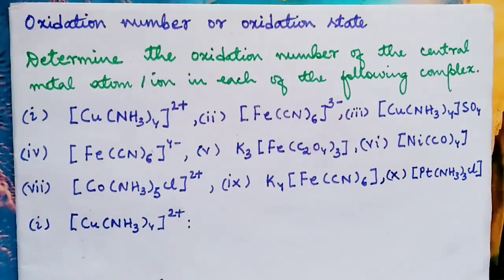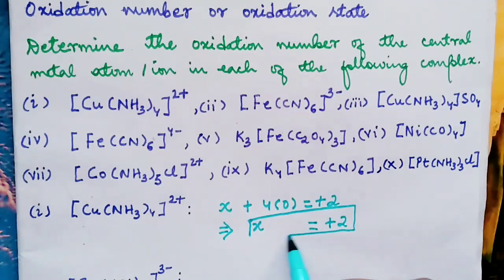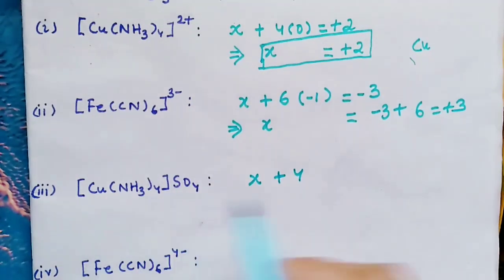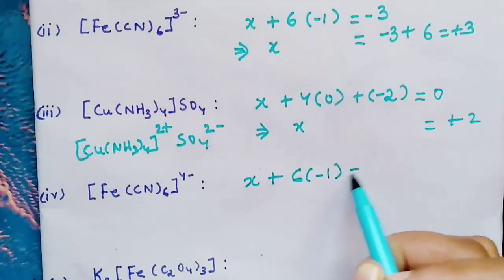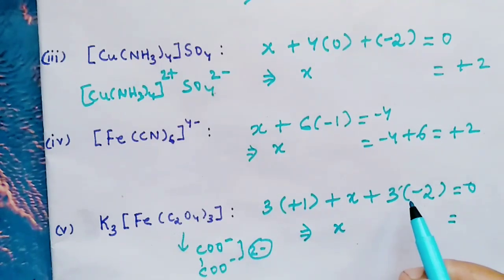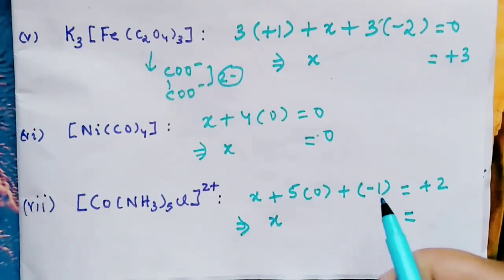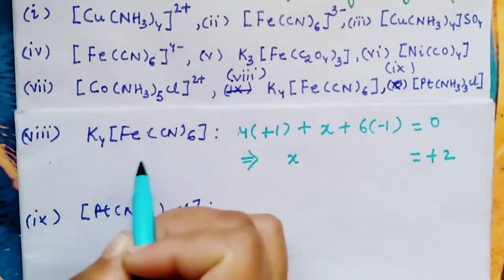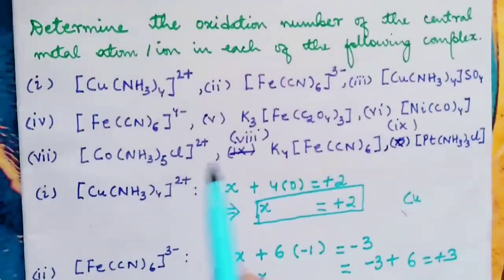Coordination compounds: Oxidation number or oxidation state (Solved examples): Lecture 6